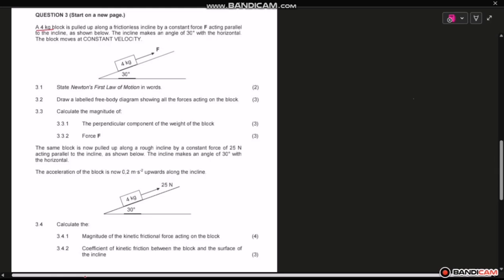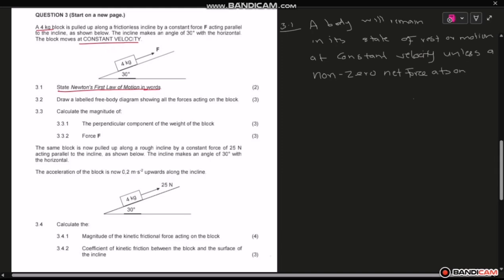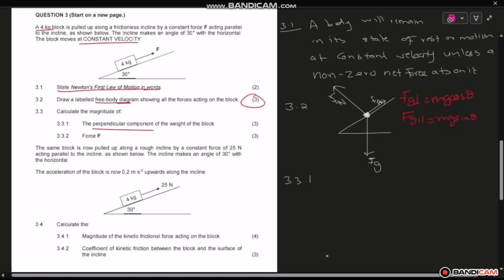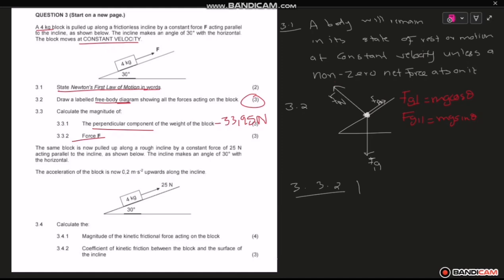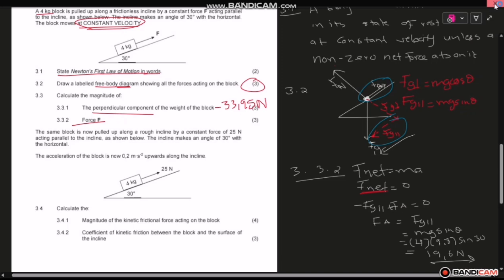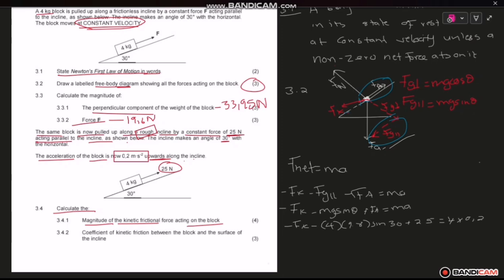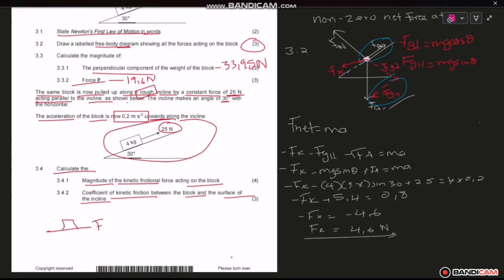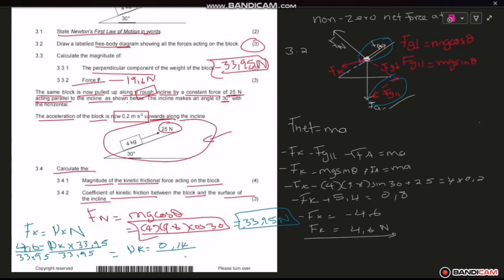INCLINE PLANE QUESTIONS UNDER NEWTON'S LAWS